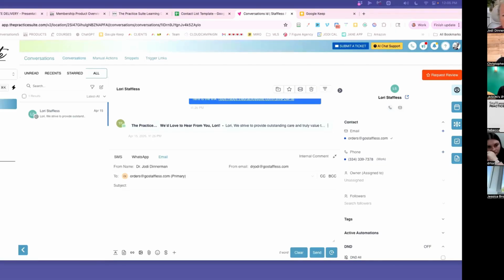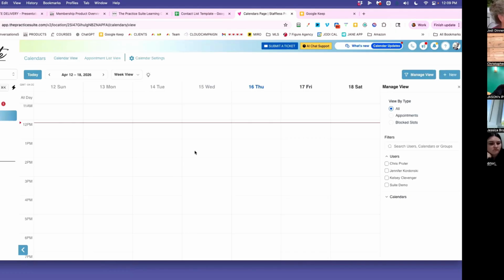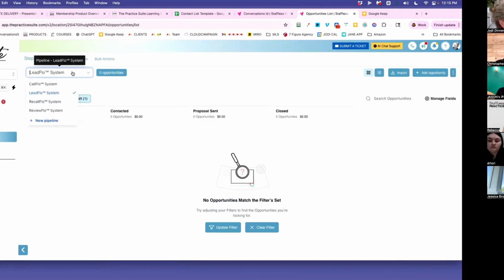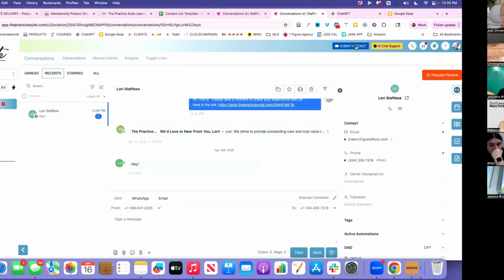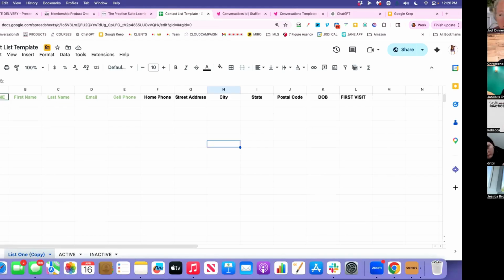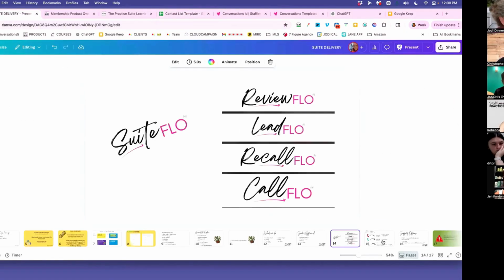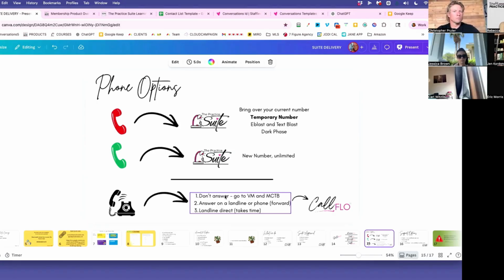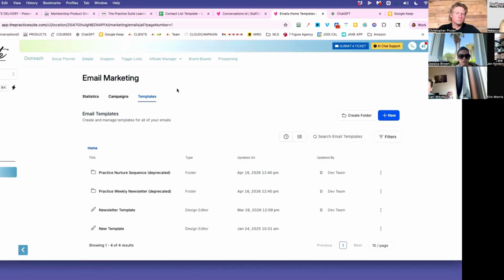Practice Suite Bootcamp Week 1: The System That Changes How You Run Your Practice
Welcome to Week 1 of the Practice Suite Bootcamp.

This is where everything starts to click.

If your practice feels scattered across too many platforms…
this is your first step toward simplifying it all.

Inside this training, we’re breaking down the entire system so you can finally see how your messages, contacts, calendar, and workflows can live in ONE place.

Less switching.
Less guessing.
More clarity.
More flow.

This week is all about building your foundation so everything you do moving forward becomes faster, easier, and more aligned.

And just a heads up…
things in tech and AI move fast.
So don’t focus on memorizing every detail.
Focus on understanding how it all works together.

That’s where the real power is.

✨ Ready to go all in?

Join the full 3-week bootcamp and start building a practice that actually supports you: